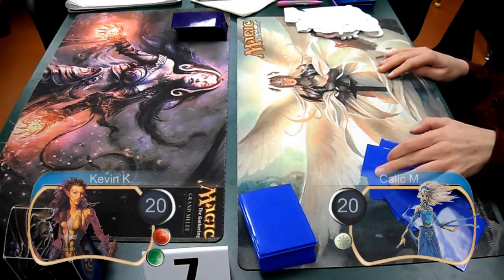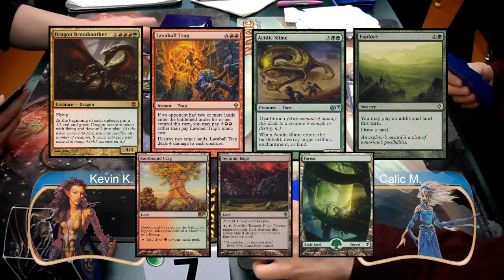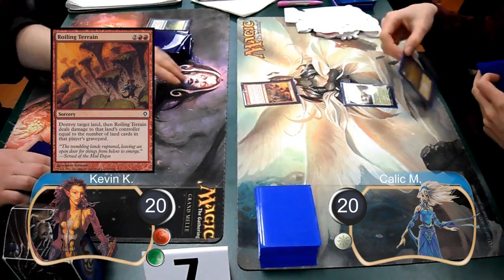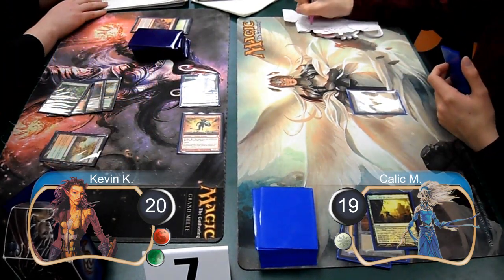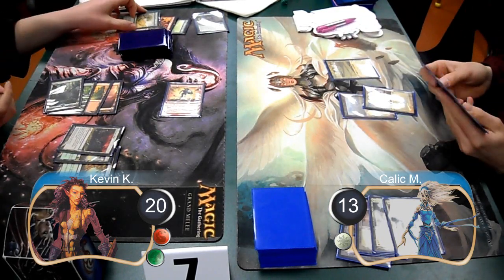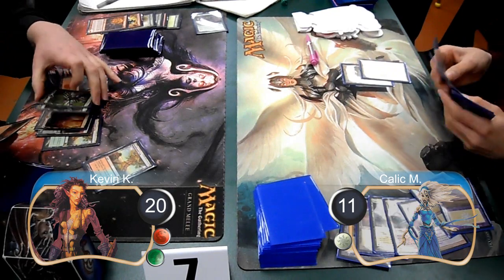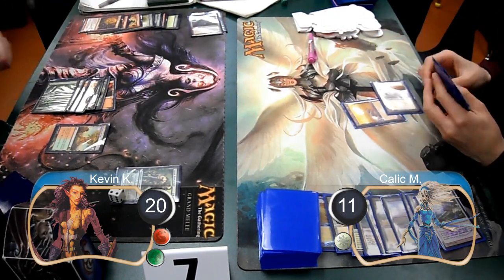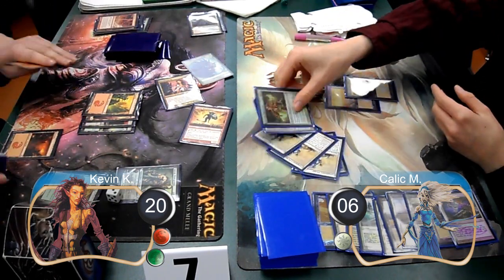Magic the Gathering Highlights LD Vs Full White Game01 (noMusic) (3-6-2010)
This is the highlights of game one in an FNM finals match between Red/Green Land Destruction and Full White.  There is no background music.

Deck List - Note: This is not the exact build from the video but it is similar with some updates I was going to make after playing in the tournament.

// Lands
4 [WWK] Tectonic Edge
4 [WWK] Raging Ravine
4 [M10] Rootbound Crag
8 [ZEN] Forest (1)
6 [ZEN] Mountain (4)

// Creatures
4 [ZEN] Goblin Ruinblaster
4 [ARB] Bloodbraid Elf
4 [M10] Acidic Slime
4 [WWK] Leatherback Baloth
3 [M10] Master of the Wild Hunt

// Spells
4 [WWK] Explore
2 [ZEN] Lavaball Trap
4 [M10] Lightning Bolt
2 [M10] Garruk Wildspeaker
3 [ZEN] Burst Lightning

// Sideboard
SB: 1 [M10] Acidic Slime
SB: 2 [ALA] Goblin Assault
SB: 2 [ZEN] Unstable Footing
SB: 4 [CFX] Volcanic Fallout
SB: 2 [WWK] Chain Reaction
SB: 2 [M10] Chandra Nalaar
SB: 2 [ALA] Relic of Progenitus

© Wizards of the Coast LLC.  Images used with permission. Illus. John Avon, Matt Stewart, Vincent Proce, Steve Prescott, Karl Kopinski, Matt Cavotta, Steven Belledin, Zoltan Boros & Gabor Szikszai, Aleksi Briclot, Jaime Jones, Dominick Domingo, Christopher Moeller, Todd Lockwood.  Not an official Wizards of the Coast LLC production.